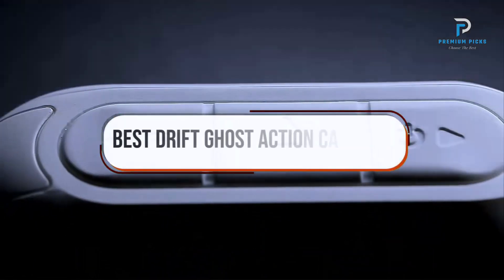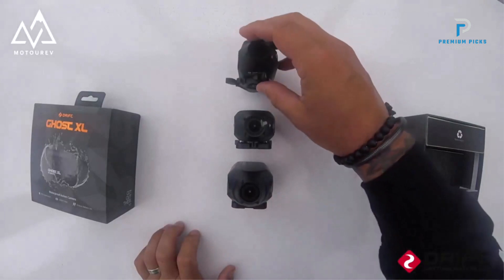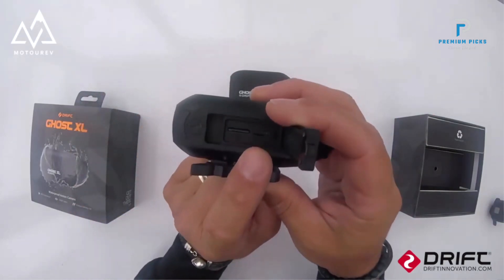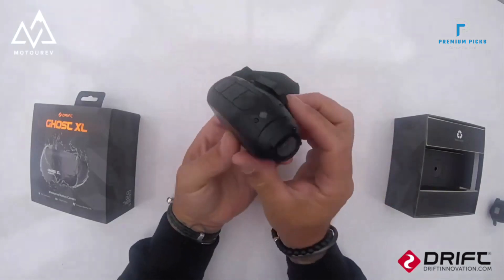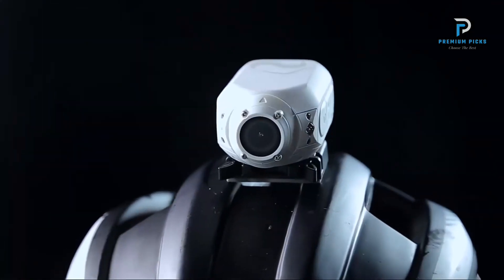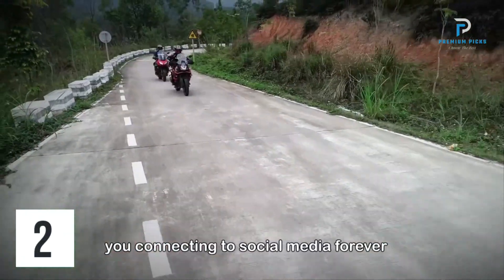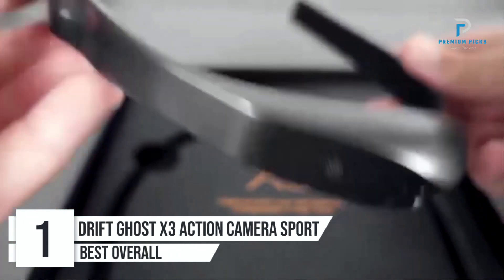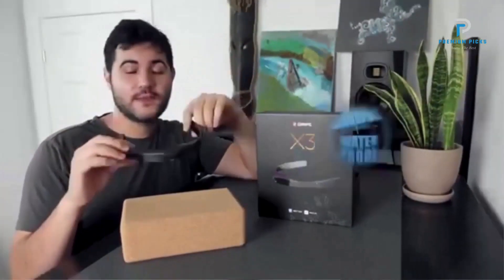Top 5 Best Drift Ghost Action Cameras You Can Buy From AliExpress [2024]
The Products Shown in The Video:
5 Drift Ghost XL Action Camera Sport
4 Drift Ghost XL Snow Edition Action Camera
3 Drift Ghost XL Sport Action Camera
2 Drift Ghost 4k Plus Action Camera
1 Drift Ghost X3 Action Camera Sport